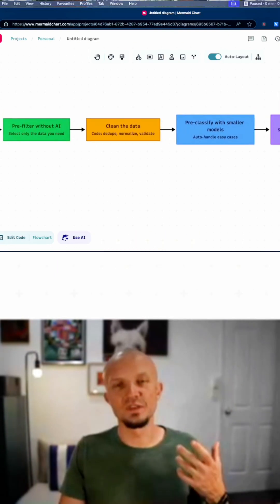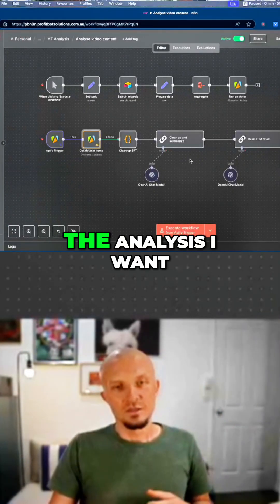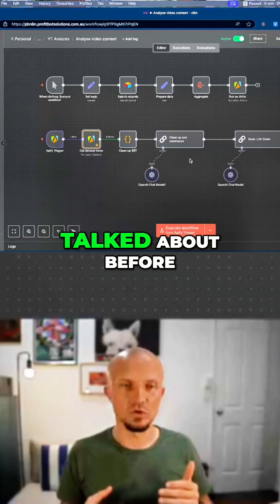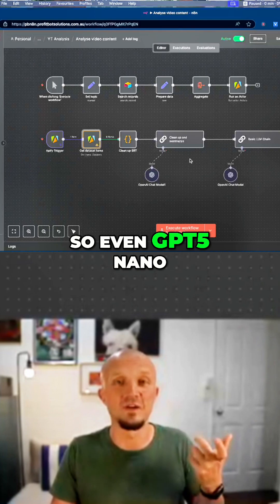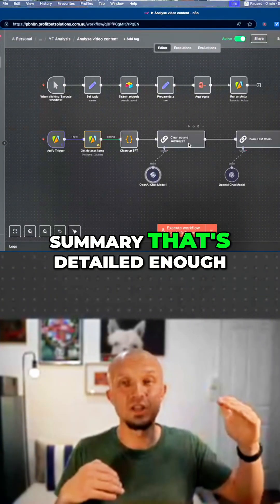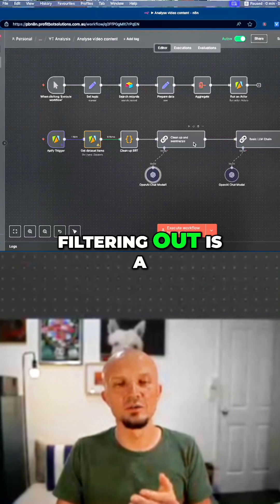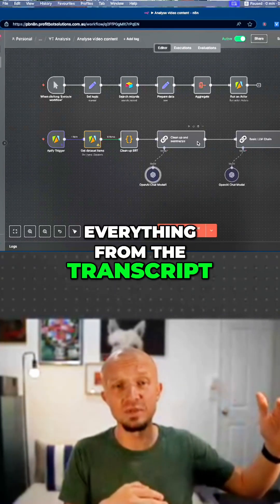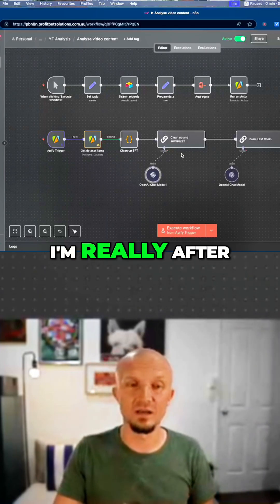LLM Task Splitting: Optimize Your AI Workflow and Save!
Splitting tasks between different-sized models saves money! Smaller models summarize transcripts, while larger models extract key insights for a deeper analysis, especially useful for batch processing and local LLMs.